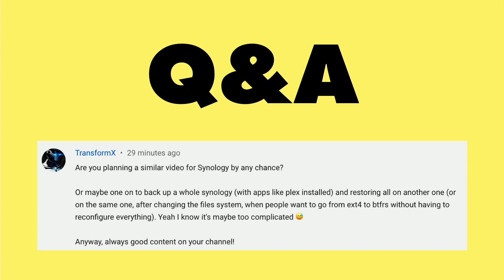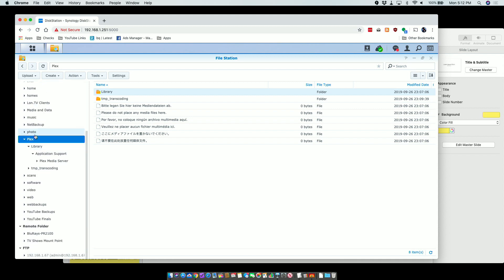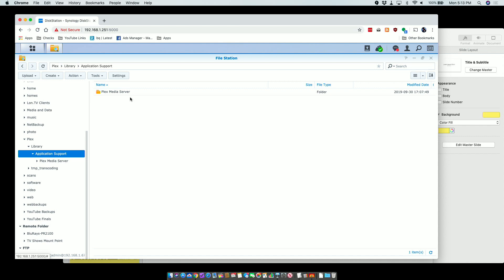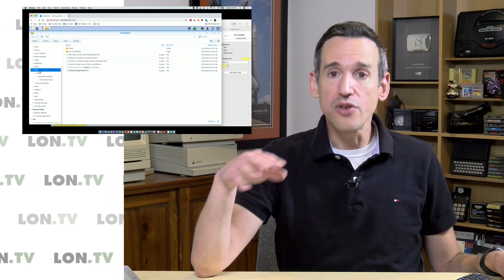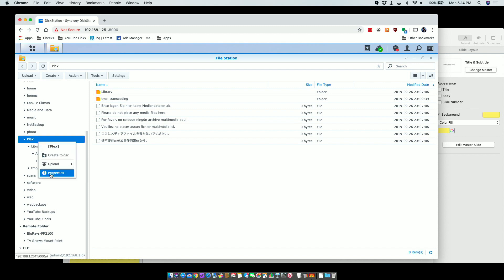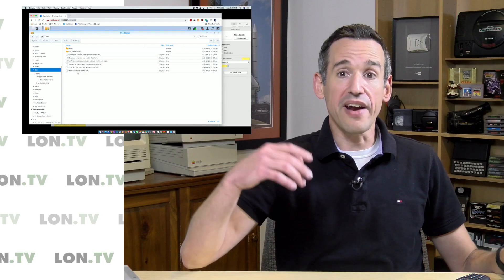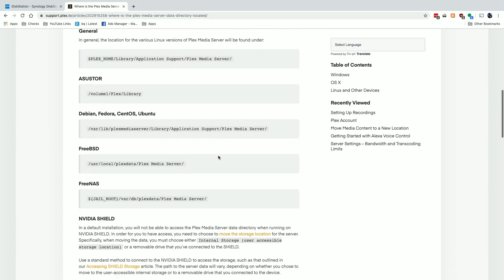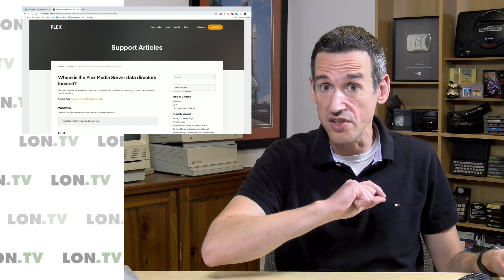Using a Synology NAS with Plex Backups: How To!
This video is a snippet from a Weekly Wrapup episode that you can find . A viewer asked about how I backup Plex to Synology so here is how it's done!